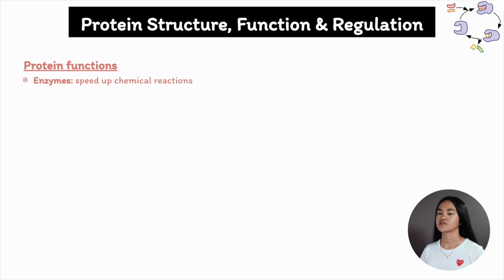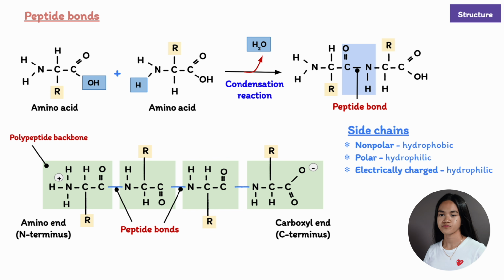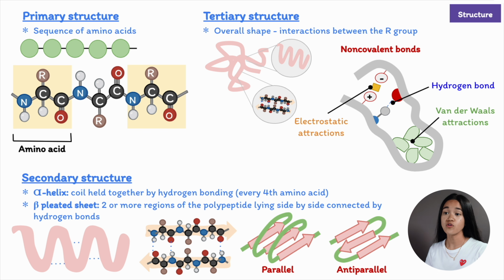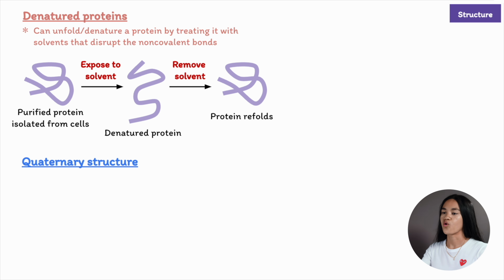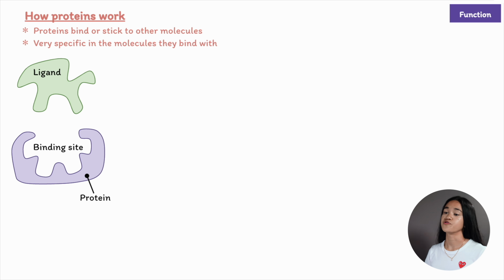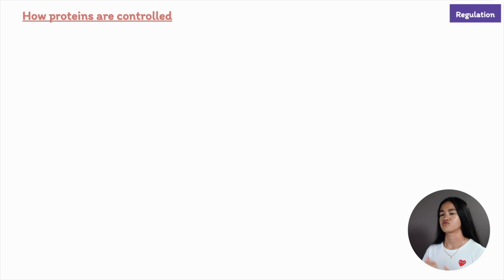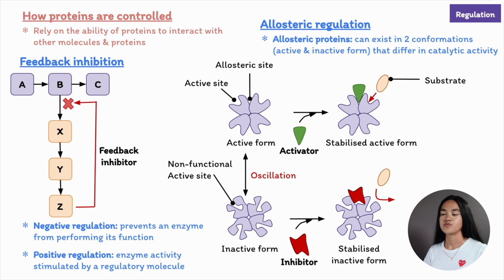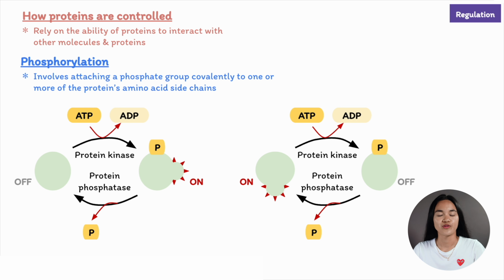Protein Structure, Function & Regulation | Cell Biology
In this lecture, EKG is going to cover protein structure, function, and regulation. First, we're going to break down the structure of amino acids. Next, you'll learn about the four levels of organisation in the structure of a protein and how the specific shape of a protein determines its function in a cell. Third, how proteins fold in the most energetically favourable pathway and what happens if proteins fold incorrectly. Then, you'll learn how proteins work and how protein activity in the cell is controlled and regulated to maintain an optimal state.

Table of Contents:
0:00 Intro
0:20 Protein Functions Overview
1:09 Protein Structure (Amino Acid)
2:38 Protein Structure (Peptide Bonds)
4:44 Protein Structure (Levels of Organization)
10:55 Protein Folding & Prion Diseases
15:05 Protein Function (How Proteins Work)
19:24 How Proteins Are Controlled (Feedback Inhibition, Allosteric Regulation & Phosphorylation)